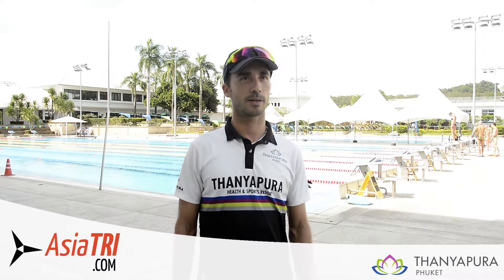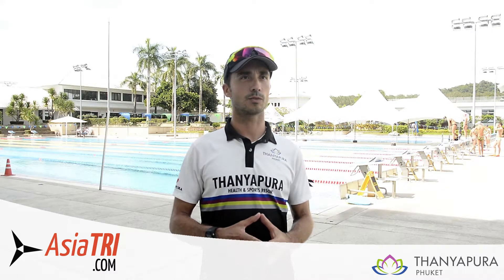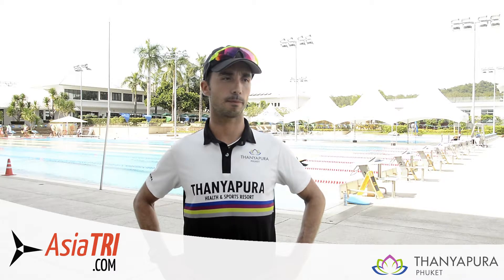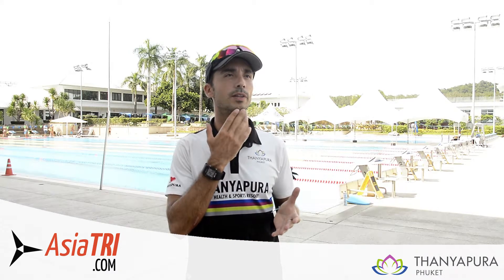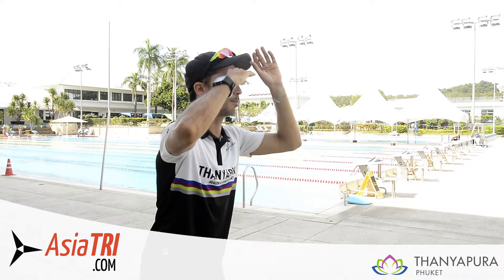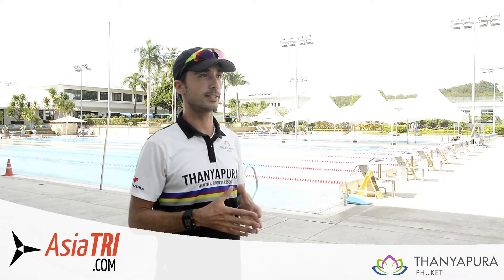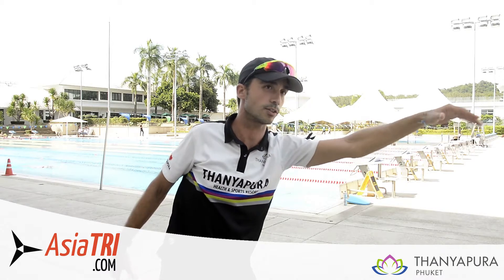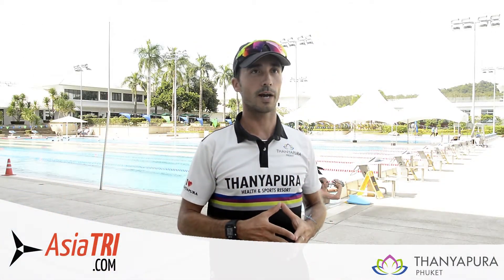Video: 3 Most Common Mistakes in Triathlon Swimming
Thanyapura Swim and Triathlon Coach David Ballesteros discusses the 3 Most Common Mistakes triathletes make in swimming.